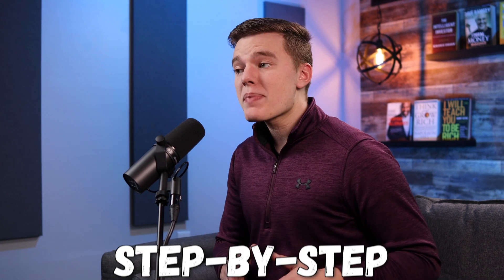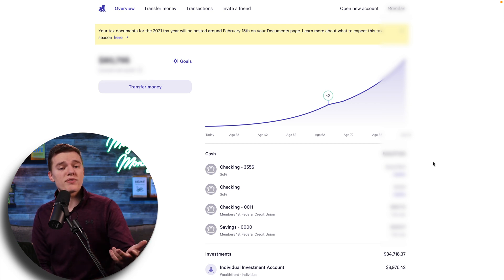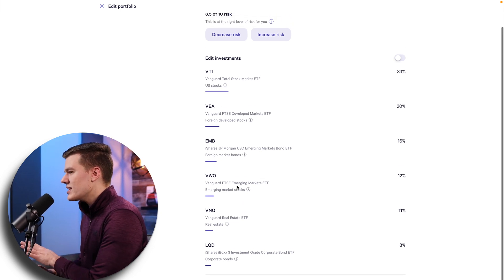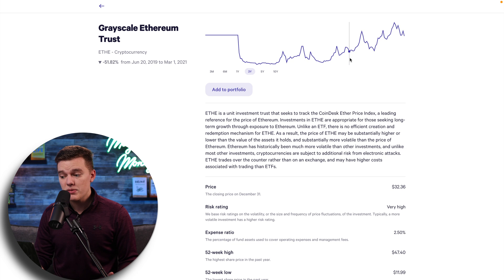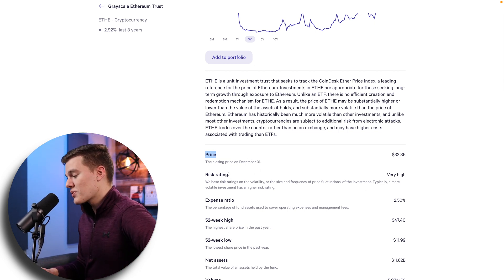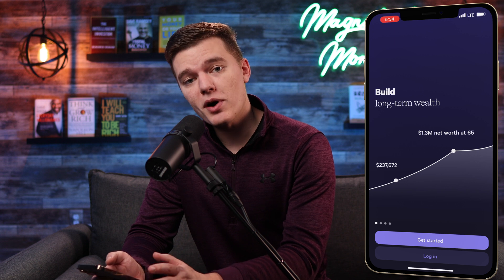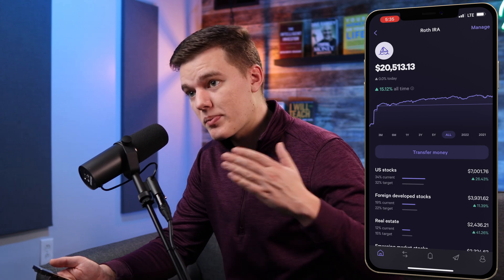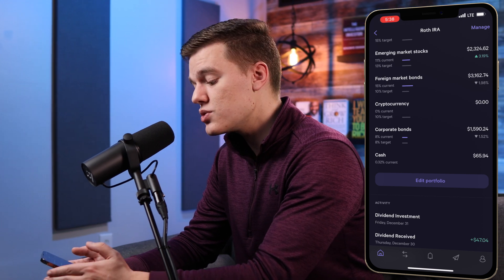How to AUTOMATICALLY Buy Cryptocurrency on Wealthfront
In today's video, we will be doing a step-by-step tutorial on the Wealthfornt Crypto platfrom! Sign up using the link below and follow along with me!

0:00-Passive Crypto Investing
1:01-Desktop How To Guide
9:53-App How To Guide
12:04-My Final Thoughts